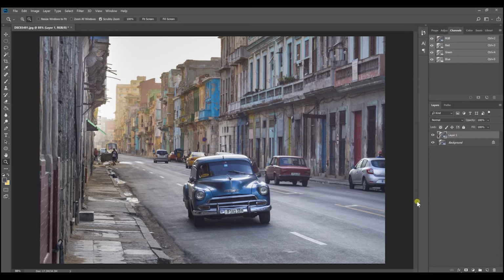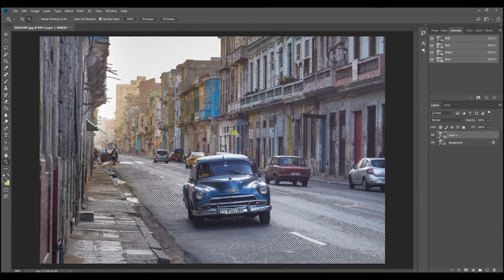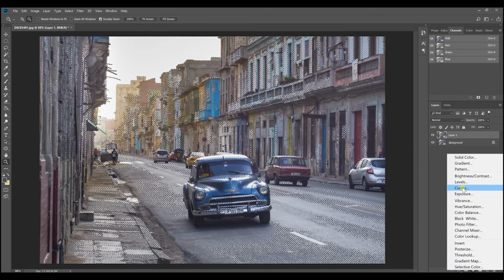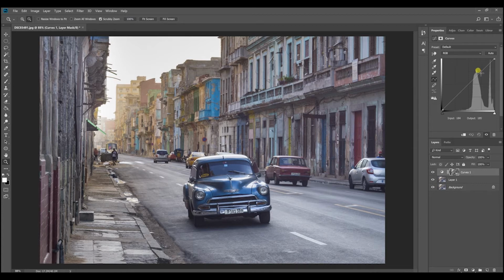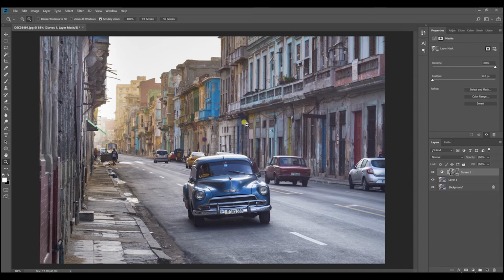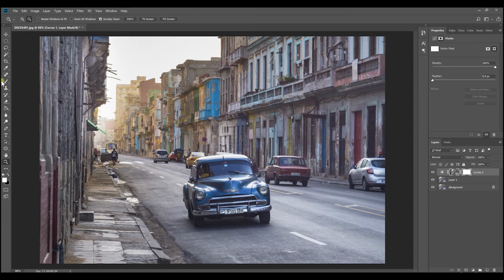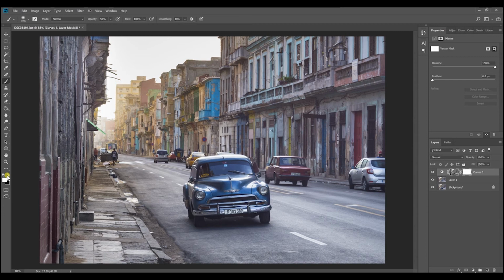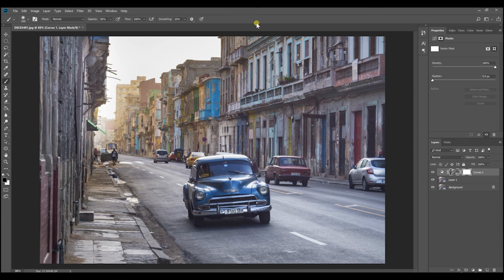How to Create Luminosity Masks in Photoshop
How to create luminosity masks in Photoshop in the simplest way possible. Honestly, it's the way I use them.

THE GEAR I USE:
THE ONLY DRONE YOU'LL EVER NEED
MY DO-IT-ALL CAMERA
THE LENS I USE FOR ALL THE ZOOMS
MY FAVORITE LENS EVER
MY TRUSTY TRIPOD SIDEKICK
THE LAST CAMERA BAG YOU'LL EVER BUY
GoPro HERO 5
THE MIC I USE FOR CRISPY AUDIO
THE CAMERA I WISH I HAD...
MY MIC STAND
MY MIC WINDSHIELD